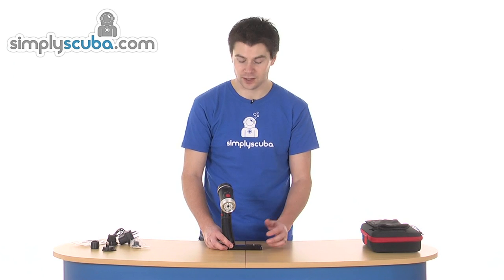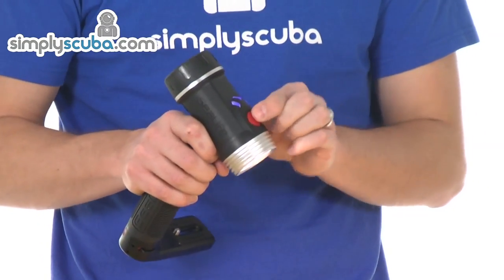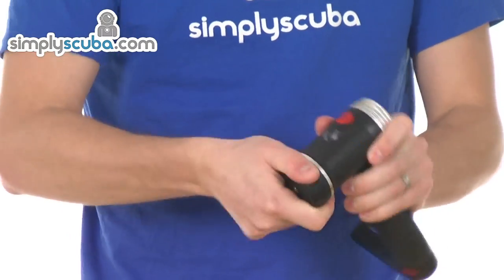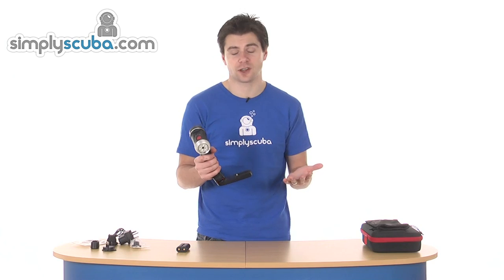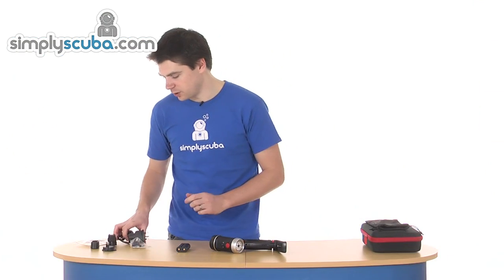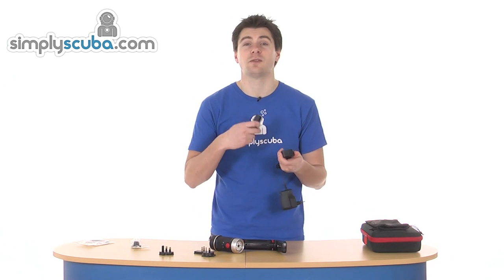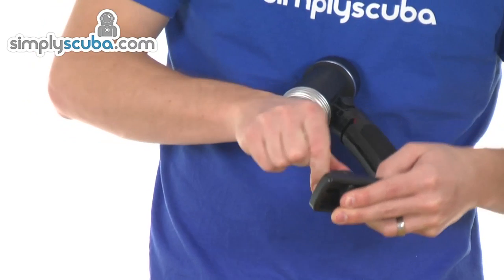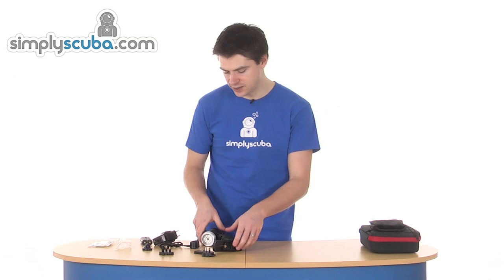SeaLife Sea Dragon 1200 Underwater Photo Video Light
The SeaLife Sea Dragon 1200 Underwater Photo-Video Light is a 1200 lumen light perfect for use when taking photos or filming underwater. It uses six CREE XPG LEDs in a 100 degree beam with a colour temperature of 5300 and 5700K. It also gives great versatility by having different manual power levels of 25%, 50% and 100% and features an Auto Flash Detect mode which will turn off the main light for approximately 2 seconds when the unit detects an external flash has fired.